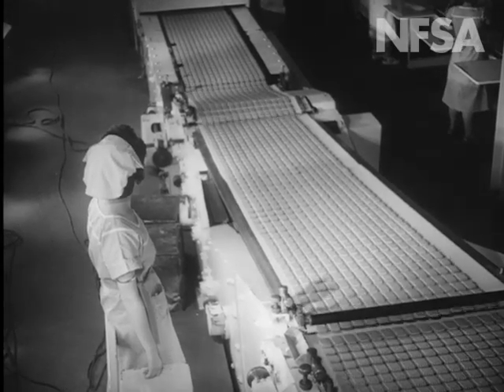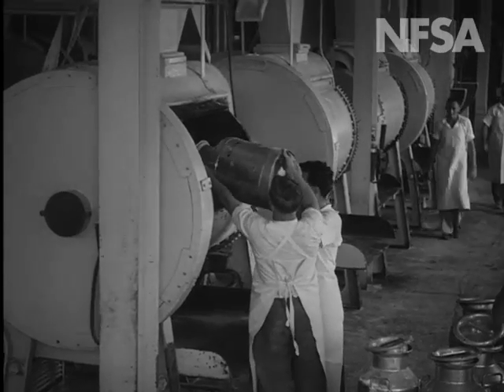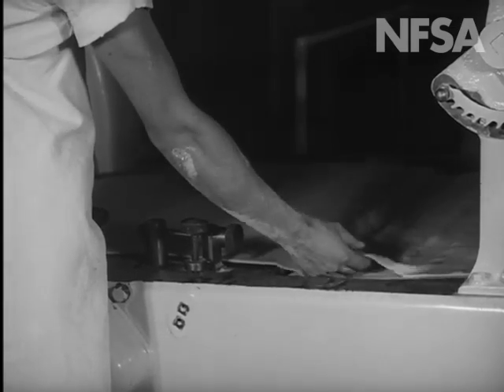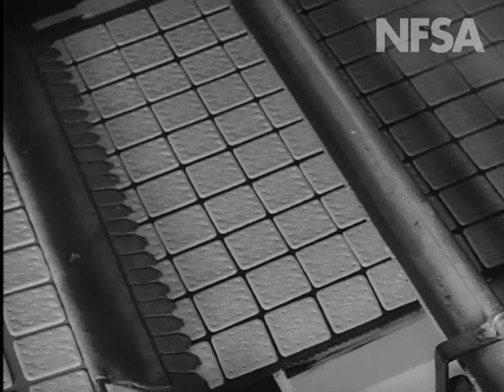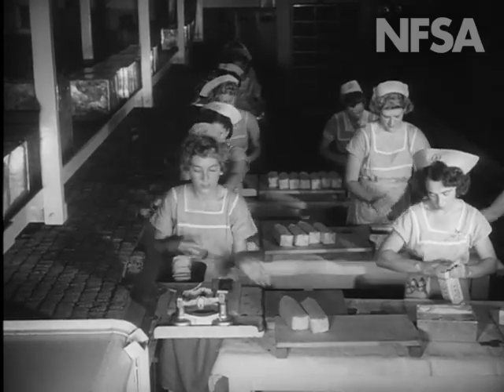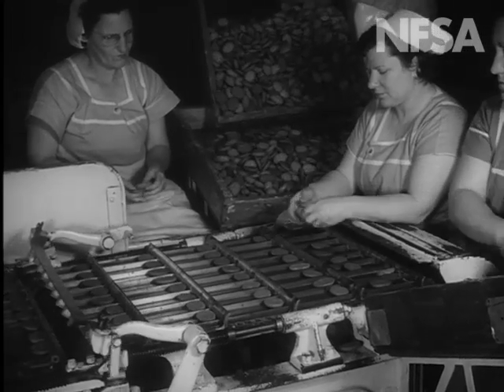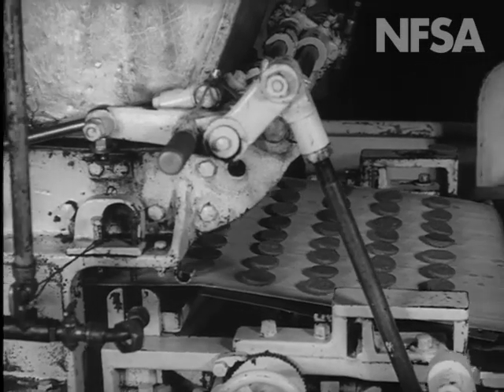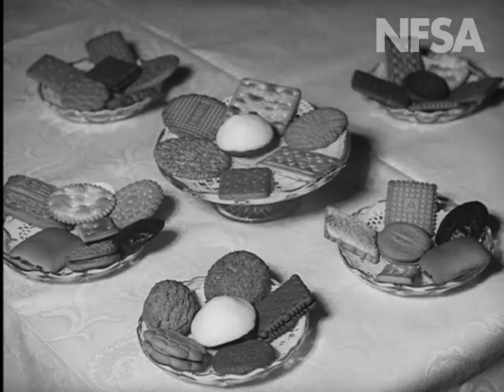Ingenious Machines Produce Biscuits By The Million: Australian Diary 46.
To celebrate the Film Australia You Tube Channel's achieving one million views we present this short film from Australian Diary 46.  A quick tour of a biscuit factory making all the old Australian favourites like SAO, Iced VoVo and Monte Carlo; by the millions.  Produced by The National Film Board 1951.  Produced by Jack S Allan.  We would like to thank all of our subscribers and viewers who have helped make the channel so popular.